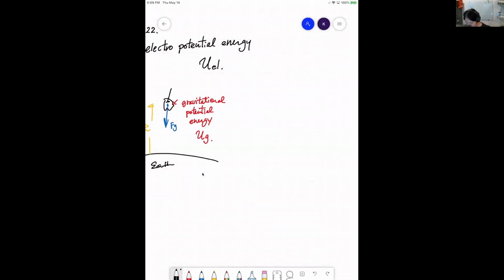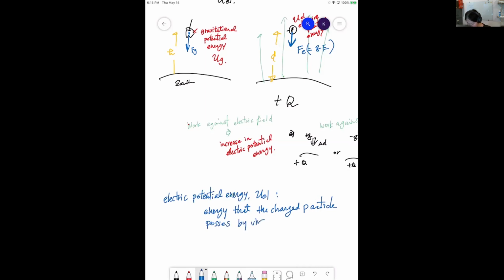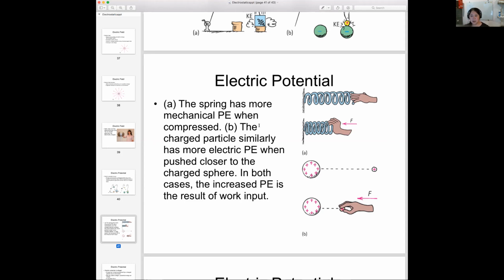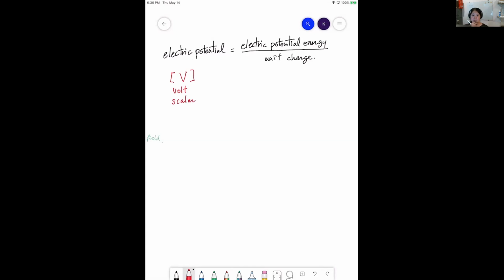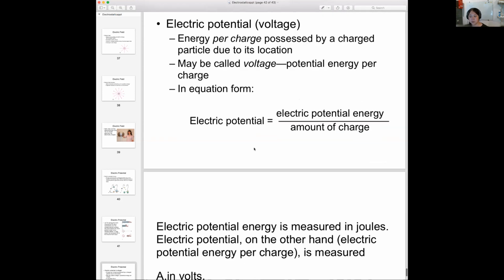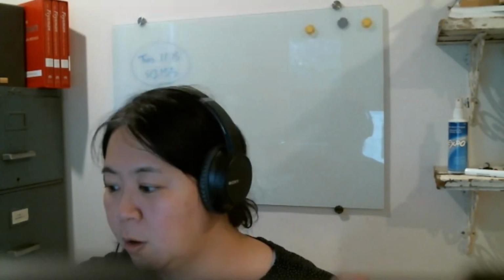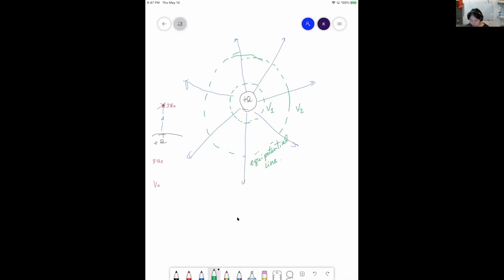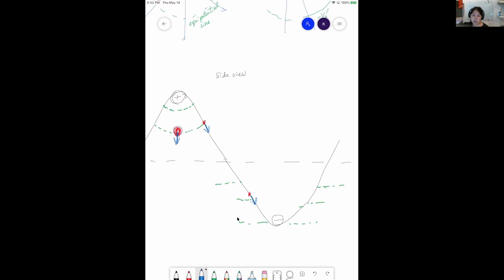Conceptual Physics Ch22 part8 Electric Potential Energy and Voltage